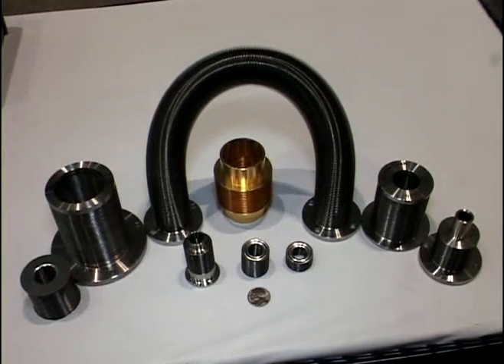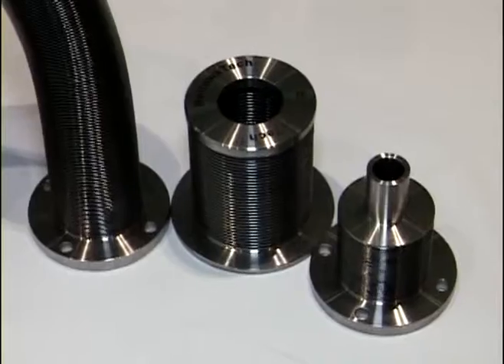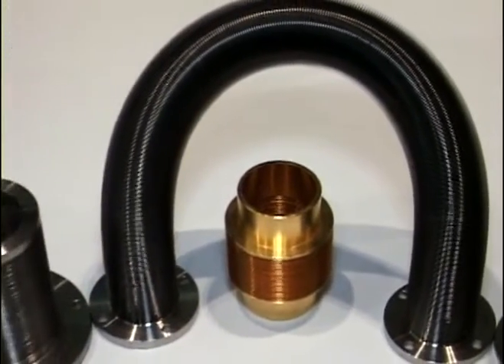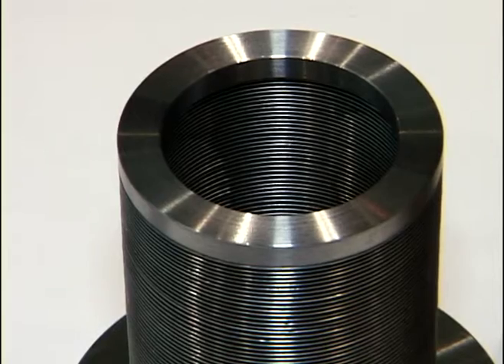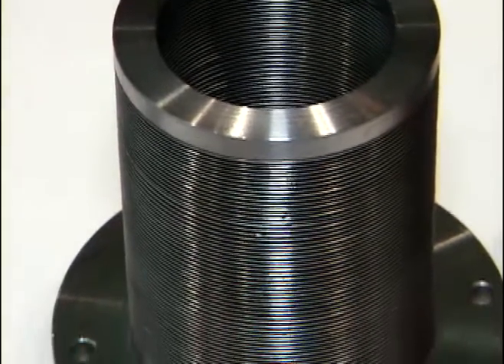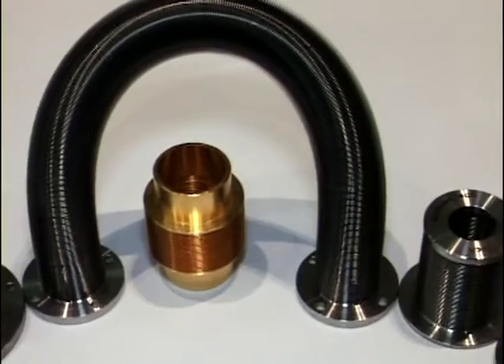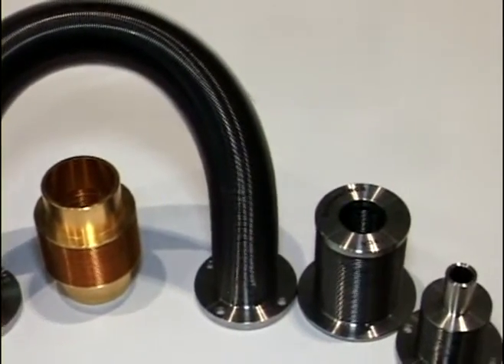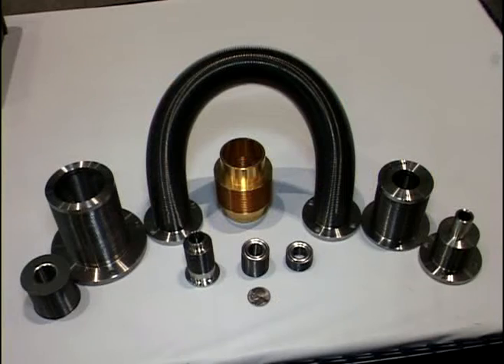BellowsTech at Design & Manufacturing New England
BellowsTech is an industry leader in the development of custom-designed edge welded bellows. BellowsTech's custom bellows are part of more then twenty-five diverse industries demanding intense vacuum